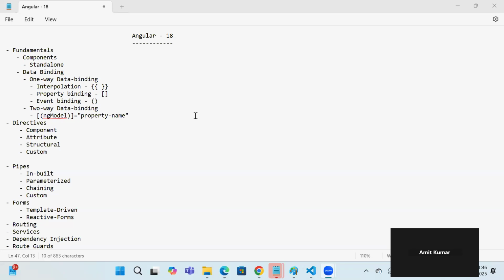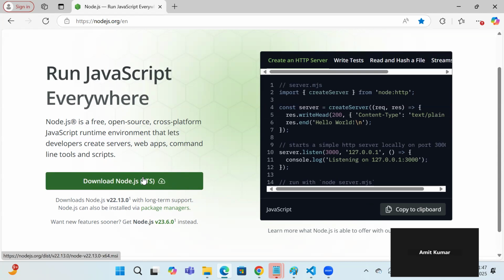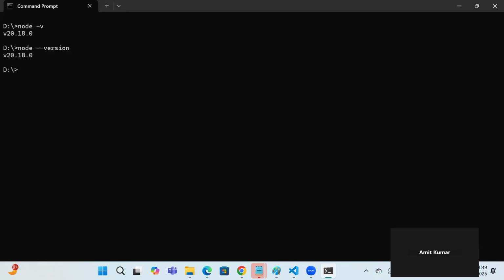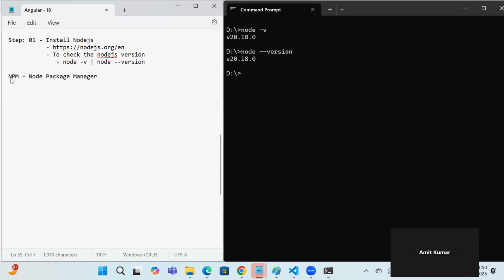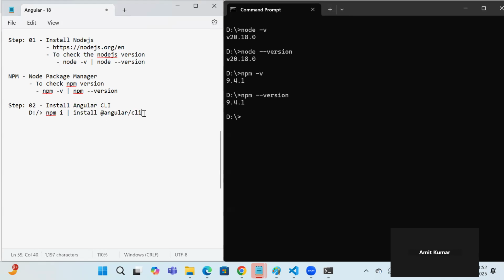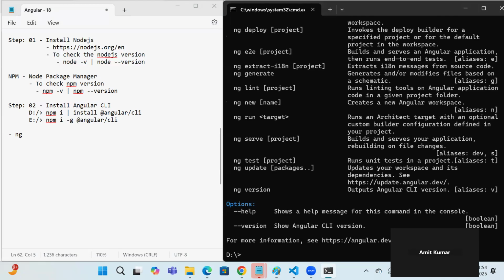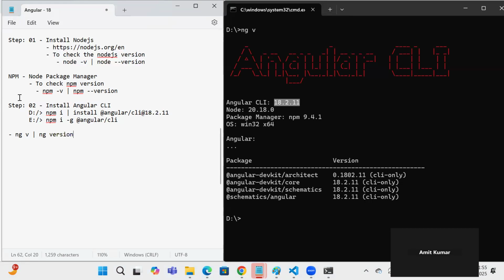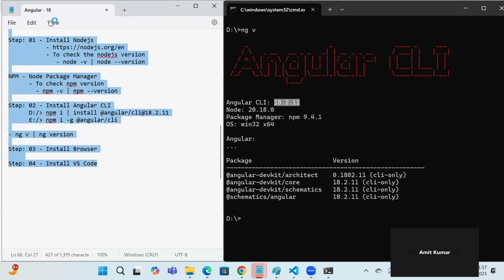Angular 18 | Environment Setup | Angular Step by Step Tutorials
In this video, we have discussed the environment setup before starting to learn the angular concepts.

Follow the steps to complete the environment the environment setup.